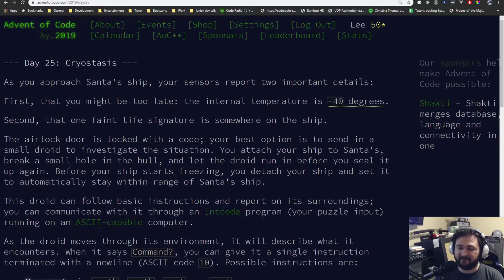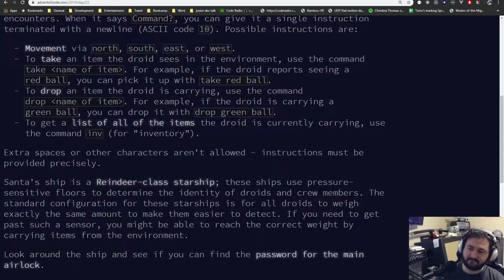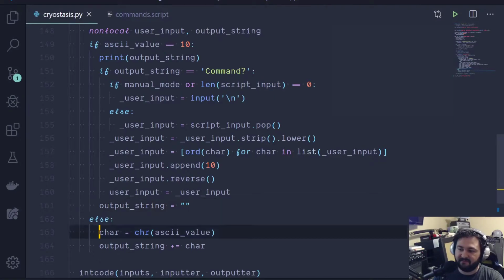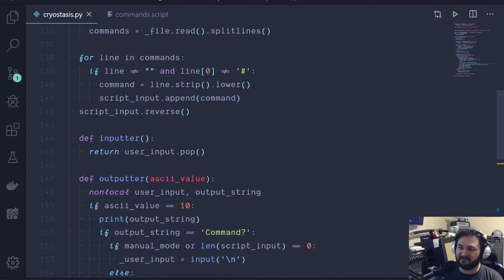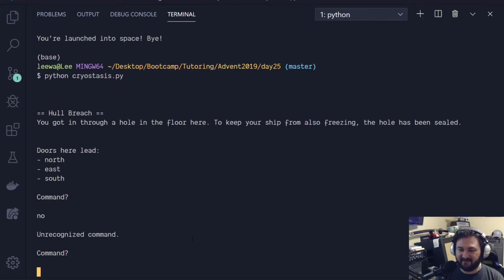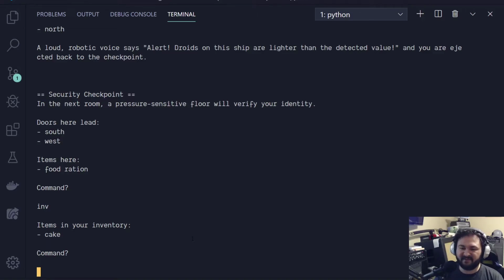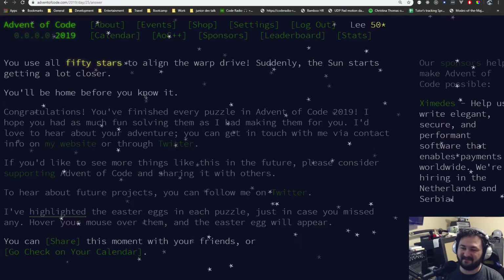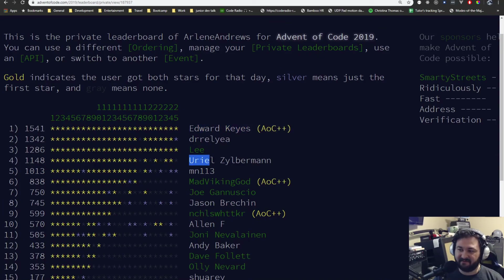Day 25: Python - Advent of Code 2019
Day 25: Cryostasis in Python